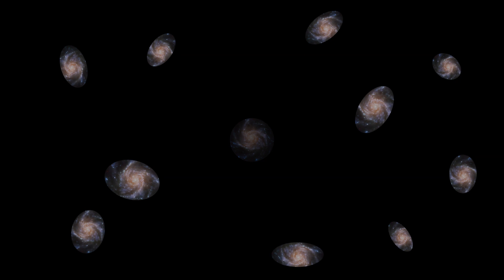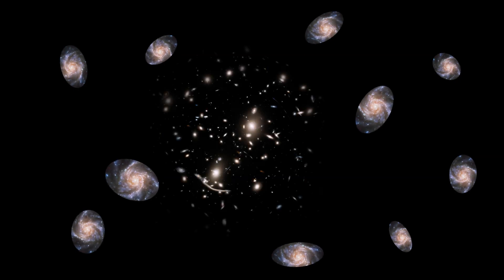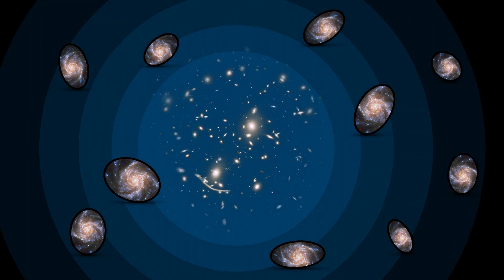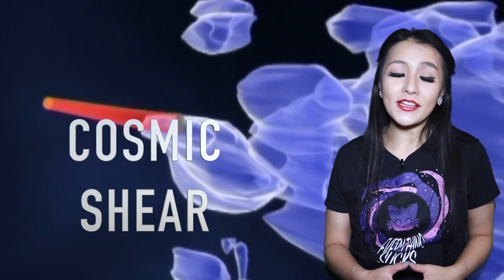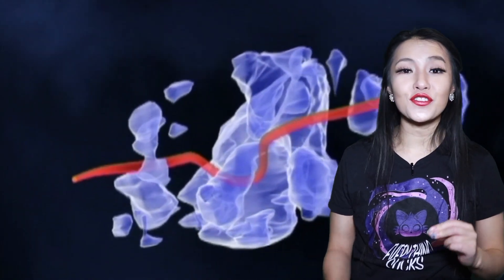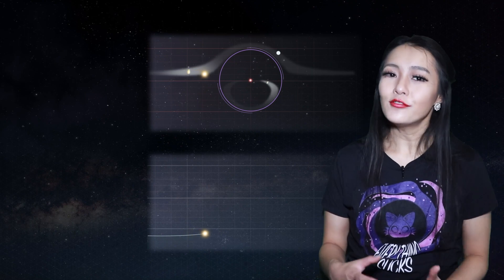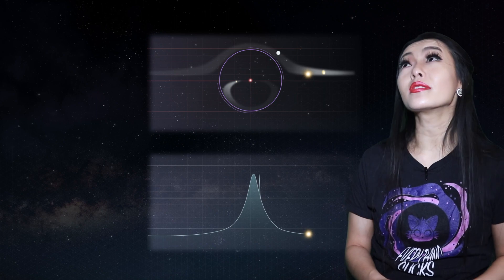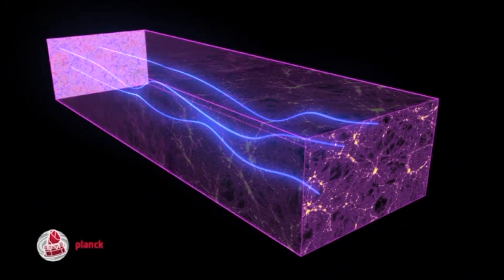Gravitational lensing: How gravity bends light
In this week's video, I talk the 3 kinds of gravitational lensing - strong lensing, weak lensing and micro lensing

Media credits:
Microlensing: ESA/NASA/Bennett
Microlensing exoplanets: NASA SGFC/CI Lab
variable star: NASA/ESA/Kornmesser